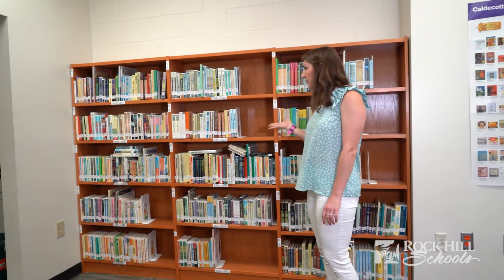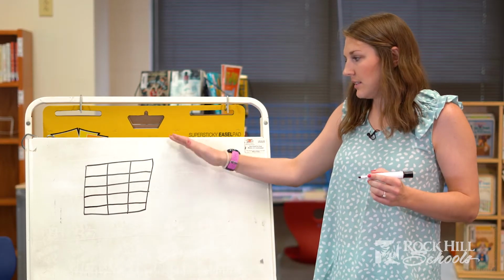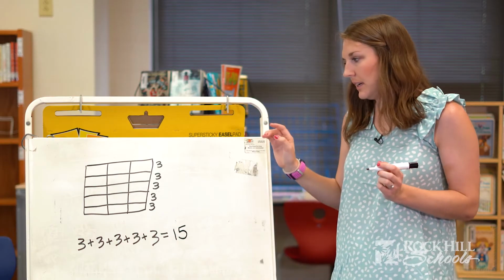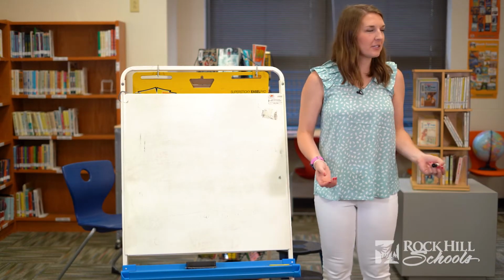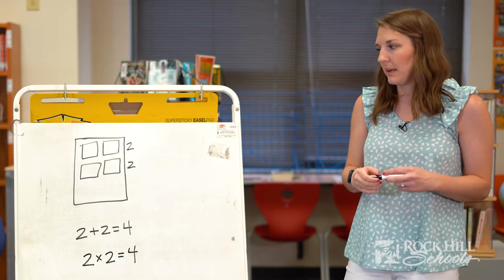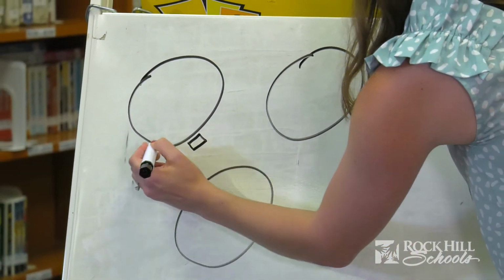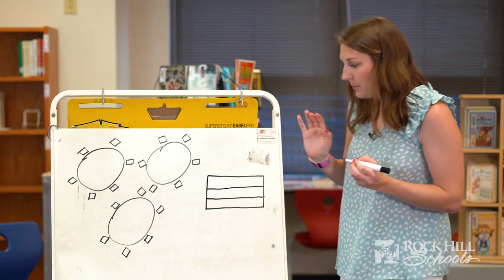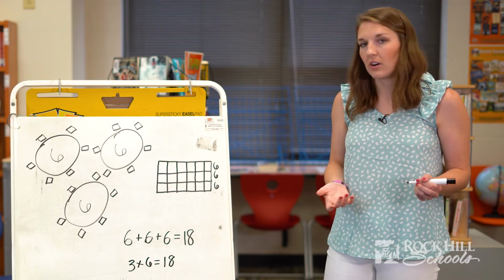Summertime Superstars EP 15 Eryn Price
Enjoy Summertime Super Stars Episode 15: 2nd – 3rd Grade Math Lesson with Eryn Price.